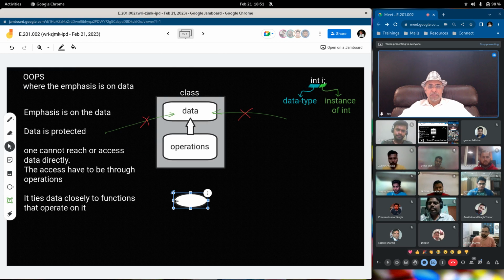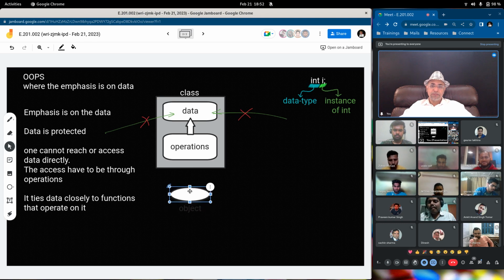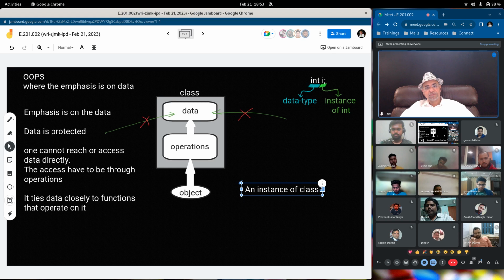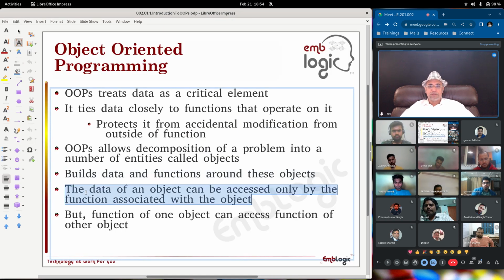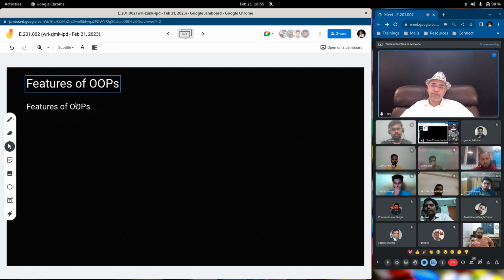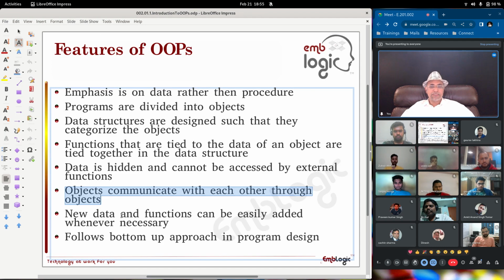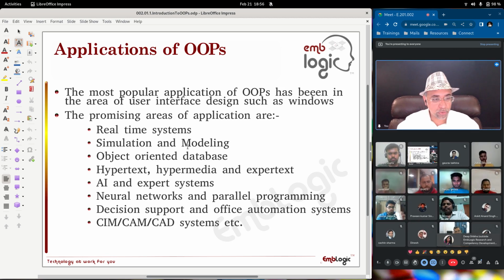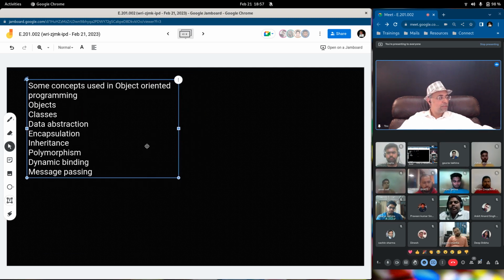002 01 IntroductionToOOPs part 2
Concepts of OOPs